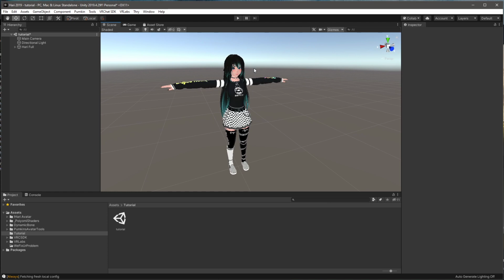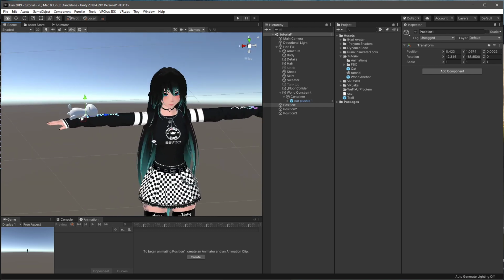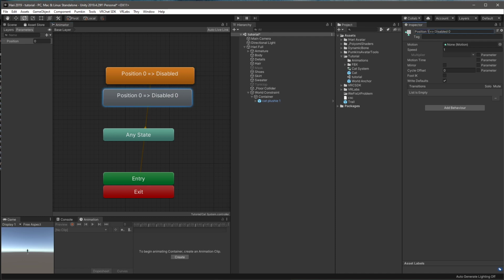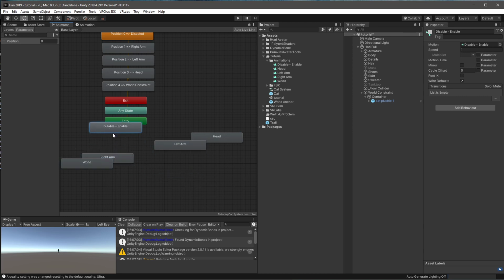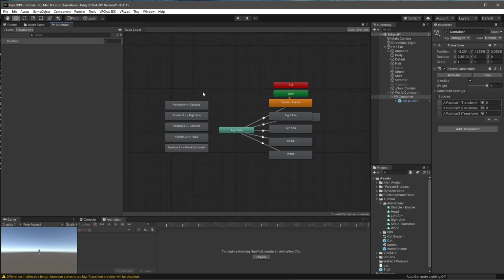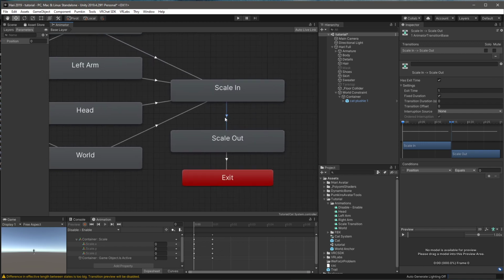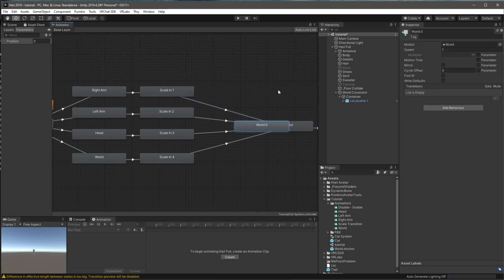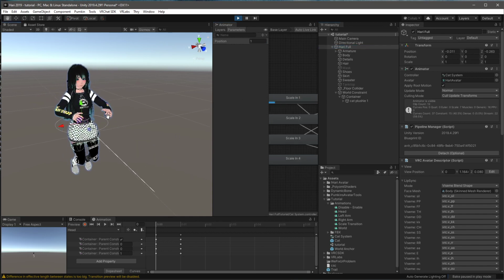[VRChat Avatars 3.0] - Cat Plushie World Constraint Sorta-Tutorial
How to make an object that can be placed on your body and even be locked in the world!

0:00 Project Setup
2:09 Placing the Cat
3:07 World Constraint
5:03 Setting Up The Positions
8:23 Attaching Objects to Your Head
11:20 Animations
20:00 Toggle Logic Setup
22:21 Scaling Logic Setup